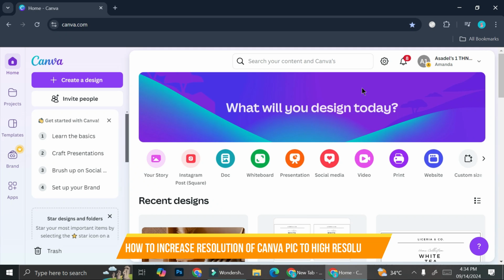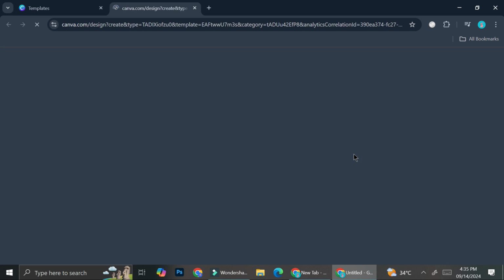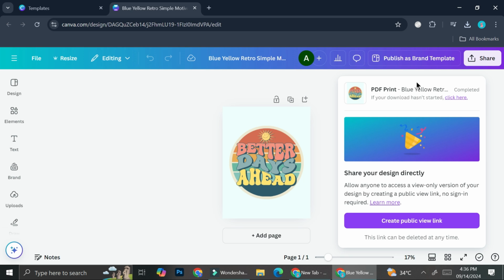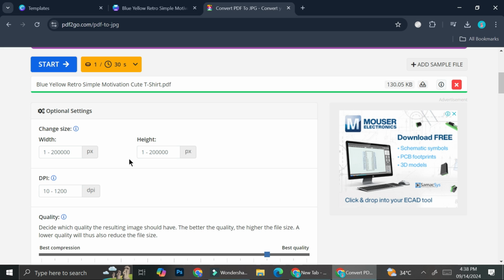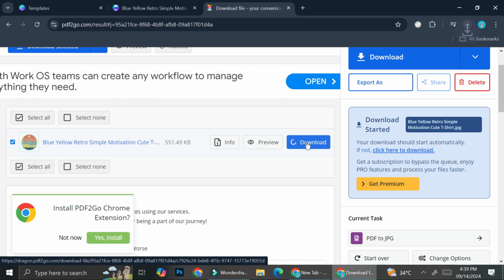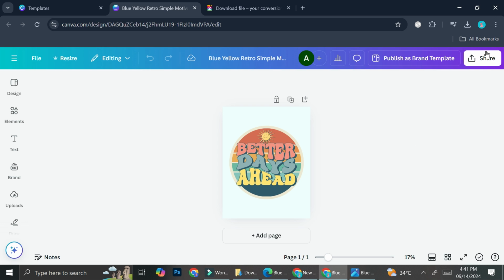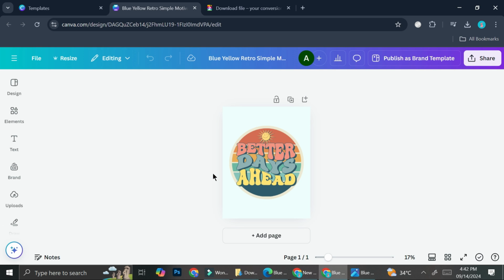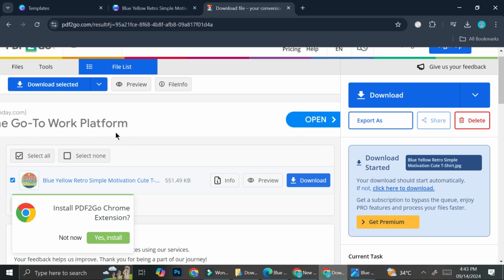How to Increase Resolution of Canva Pic to High Resolution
If you are looking for a video about How to Increase Resolution of Canva Pic to High Resolution, here it is!